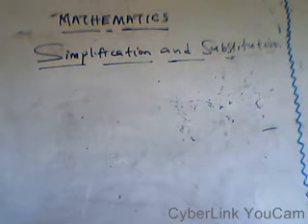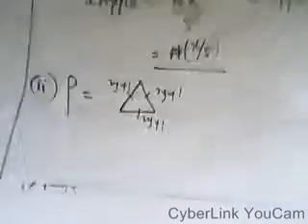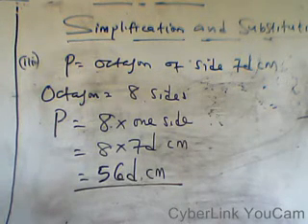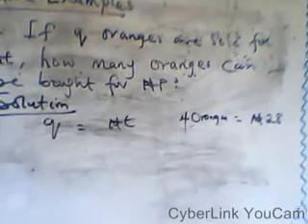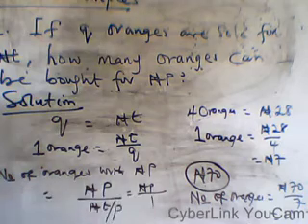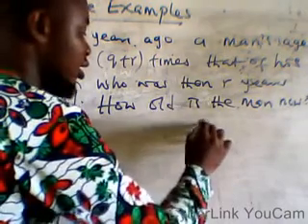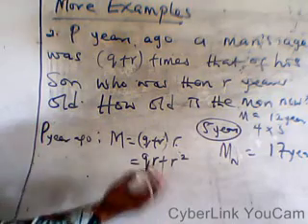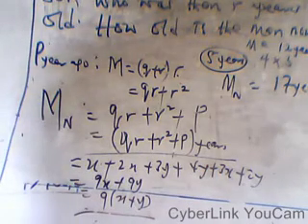Maths SS1 L 17 2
Simplification and Substitution  of Algebraic Expression